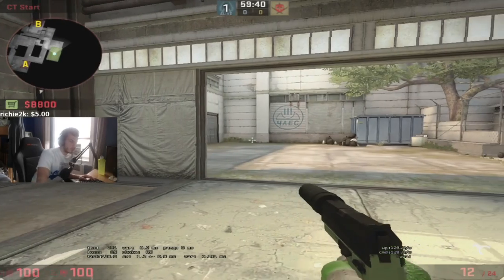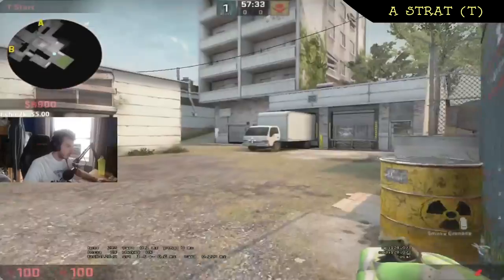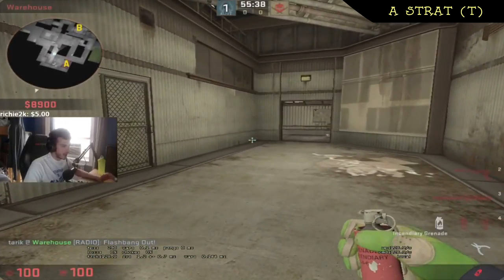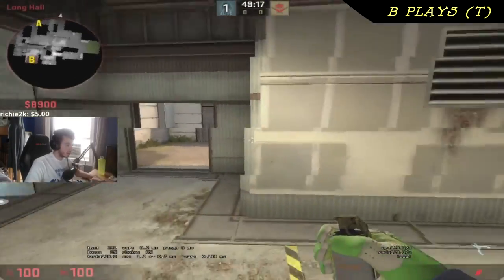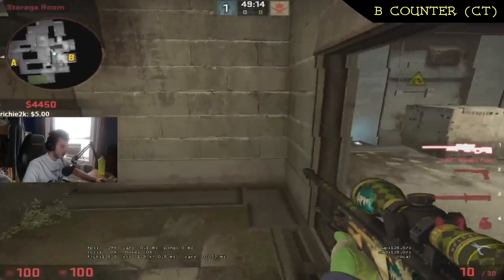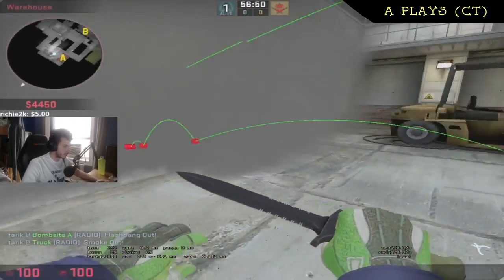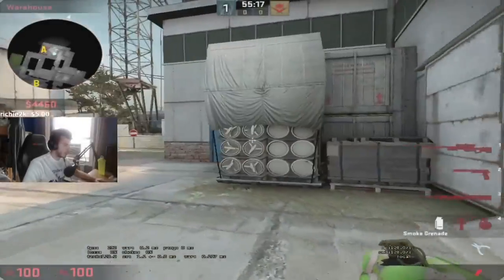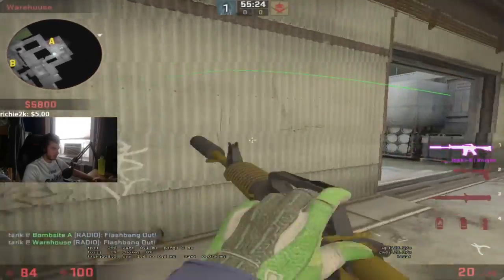CSGO for Dummies - Chapter 2: Cache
GET FREE CREDITS!

Outro: Eventide - Rain Check